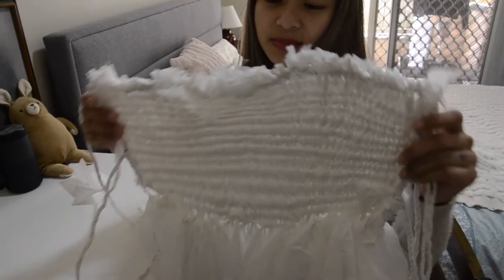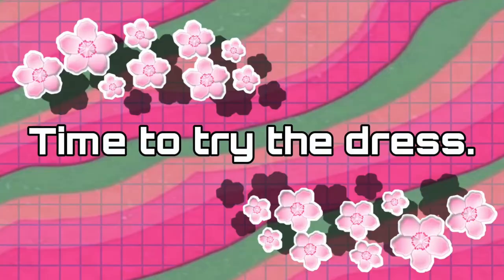DIY plastic dress. *Loved the result*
Hi everybody,
This time I have made a dress made up of plastic. I actually am happy about how it turned out. I hope you guys will like it too. Please keep on supporting and loving me.